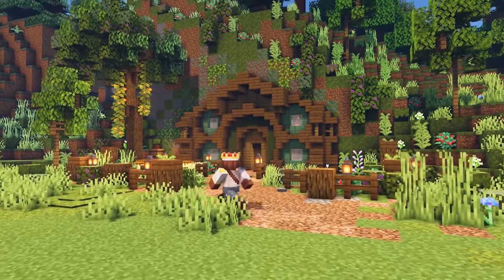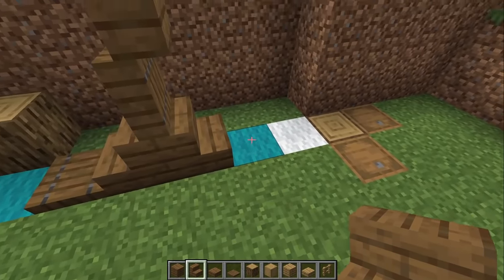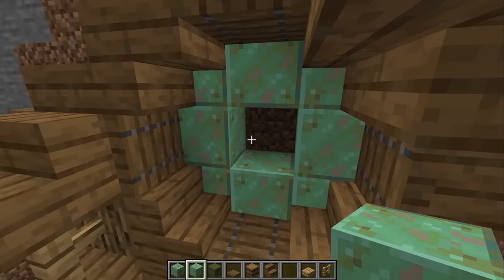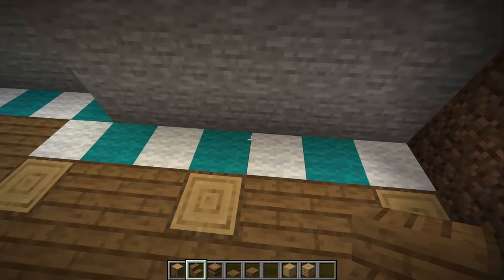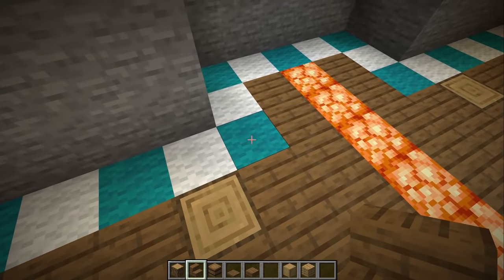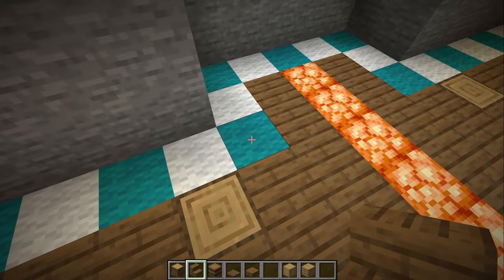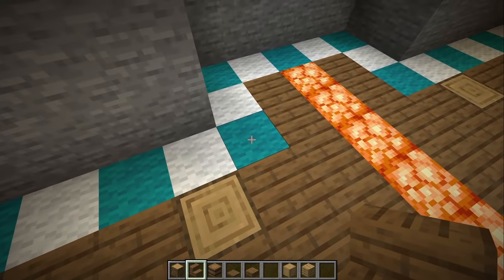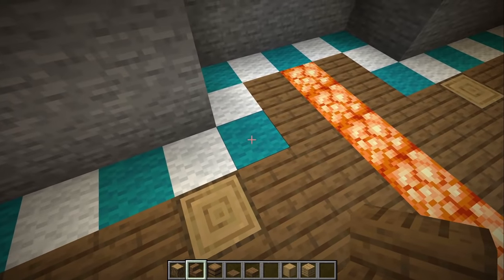How to Build an Awesome Hobbit Hole in Minecraft!!! [Tutorial]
In this Minecraft Tutorial I'm going to show you how to build this survival friendly Hobbit Hole that includes a full storage room, enchanting station, sleeping area, smelting and a nether portal!!!